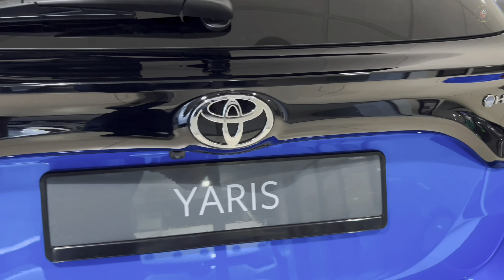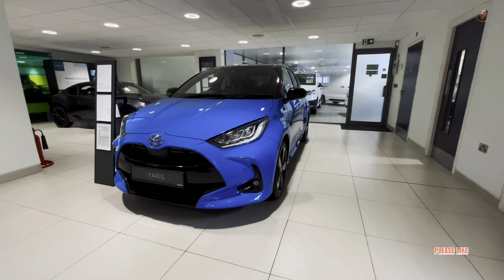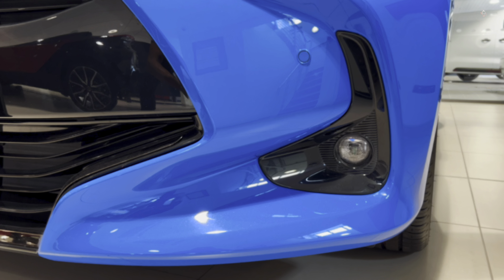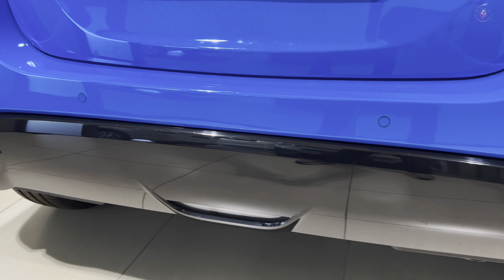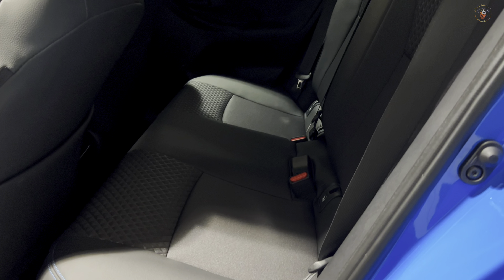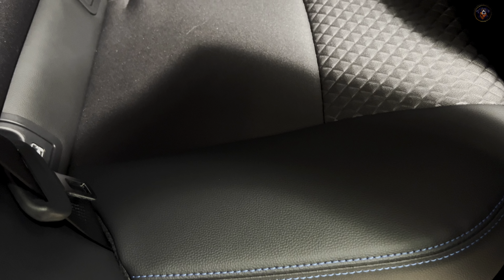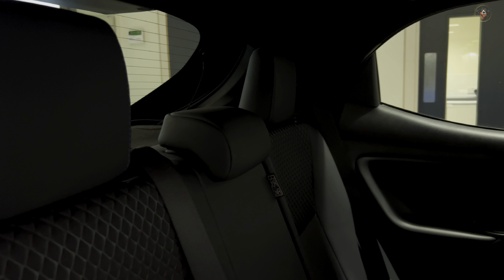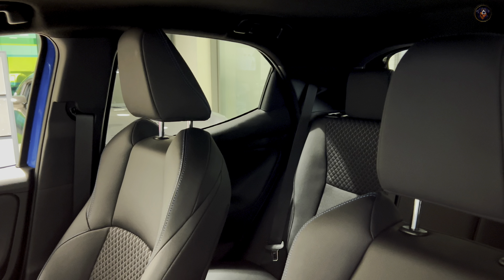Toyota Yaris 2024 | Compact Efficiency Redefined!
### Description:
Welcome to our in-depth review of the 2024 Toyota Yaris! Join us as we explore the latest features and innovations in this compact powerhouse.

In this video, we'll cover:
- **Sleek Exterior Design**: Discover the modern, aerodynamic lines and bold color options that make the Yaris a head-turner.
- **Interior Comfort and Tech**: Step inside to experience the spacious cabin, advanced infotainment system, and premium materials that redefine comfort.
- **Performance and Efficiency**: Learn about the fuel-efficient engine options and agile handling that make city driving a breeze.
- **Safety Features**: From Toyota Safety Sense to advanced driver-assist technologies, see how the Yaris keeps you protected on the road.
- **Trim Levels and Pricing**: Get detailed insights into the different trims available and find the perfect Yaris for your needs and budget.

Whether you're considering your first car or looking for an upgrade, the 2024 Toyota Yaris offers a blend of style, efficiency, and reliability that's hard to beat.

**Chapters:**
0:00 - Introduction
1:25 - Exterior Design
3:45 - Interior Features
6:10 - Performance
8:30 - Safety
10:00 - Trim Levels and Pricing
11:45 - Final Thoughts

Enjoy the ride with the 2024 Toyota Yaris! 🚗